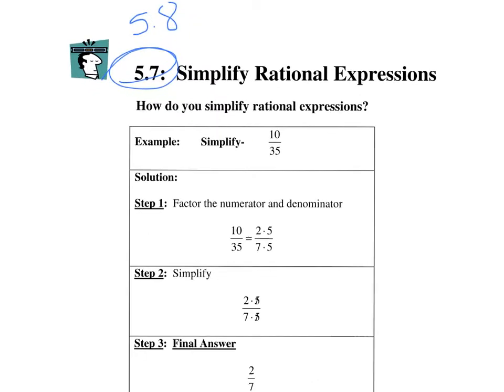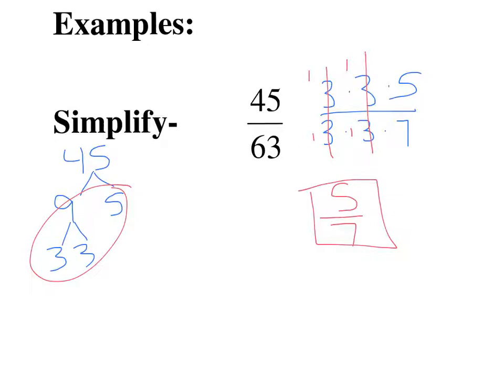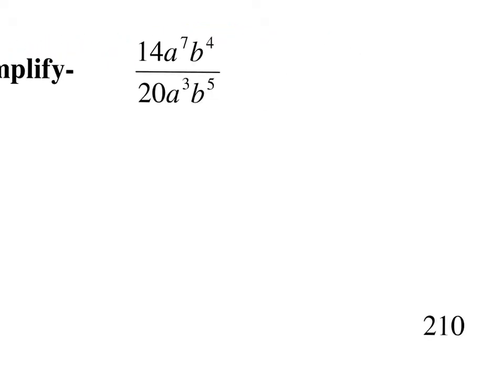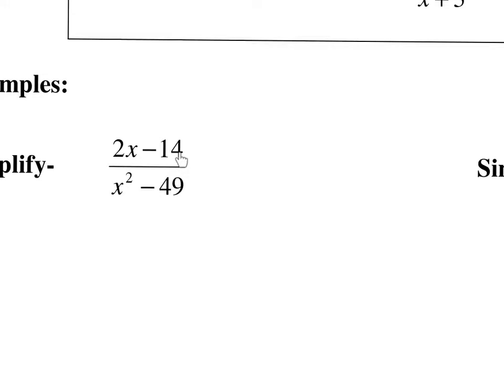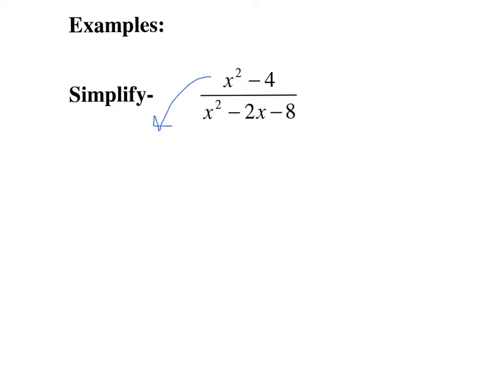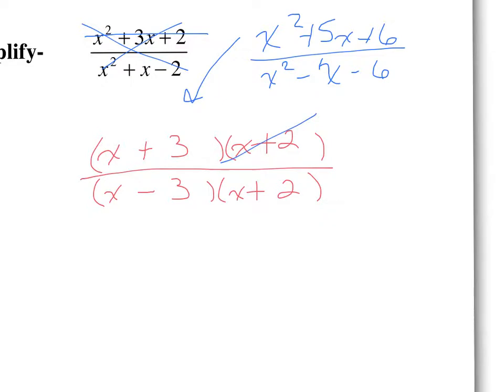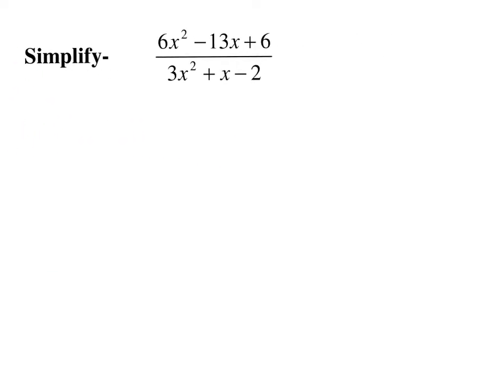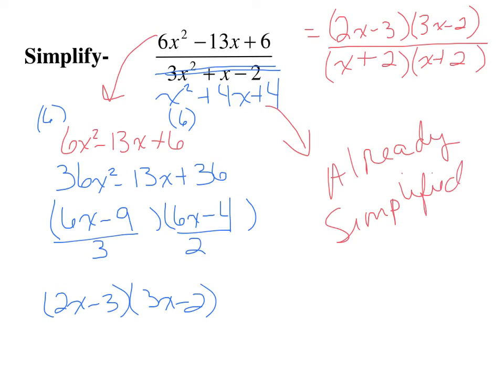Lecture 5.8 (old 5.7)